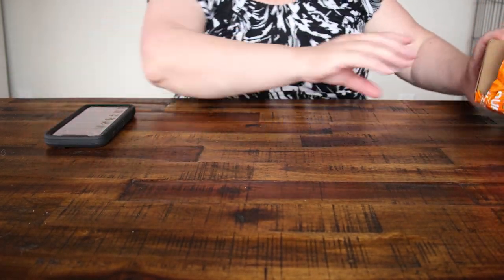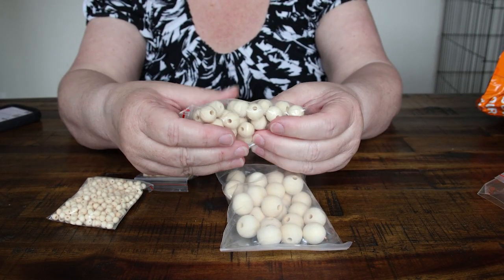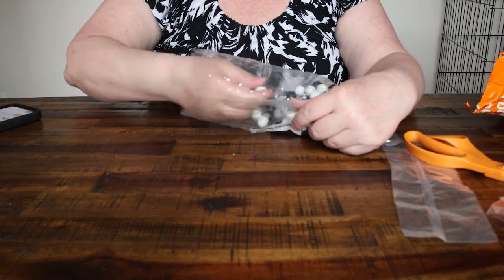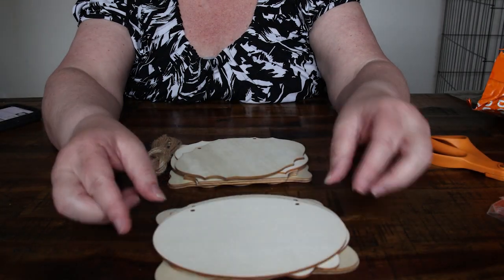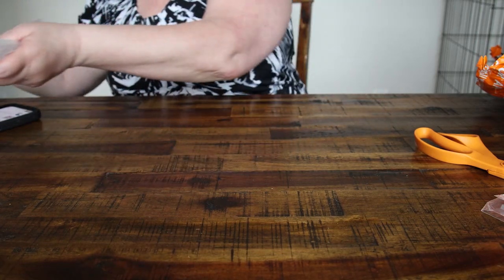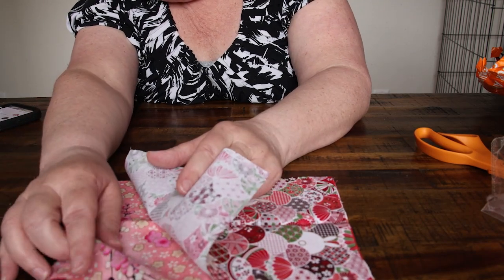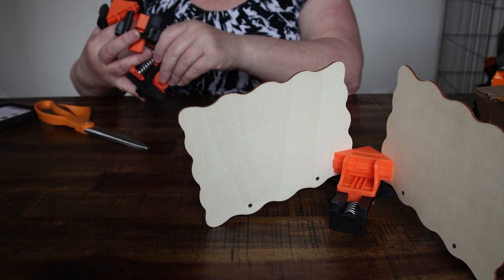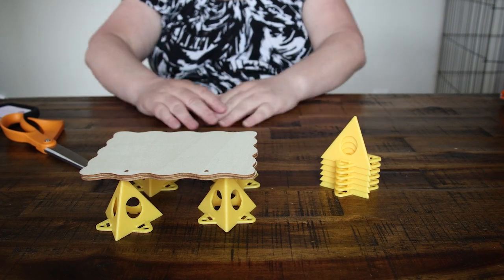Temu.com Haul #1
Several items that I ordered from Temu.com

Temu.com

200 pc. Black and White Buffalo Plaid Beads

14 pc. Pocket Hole Jig Kit

5 pcs. Dishwashing Cloths

10 pcs. Mini Paint Stands

12 pcs. Wooden Wall Hanging Blanks